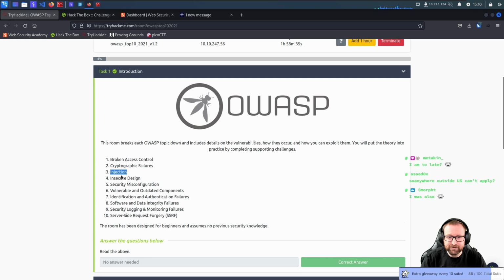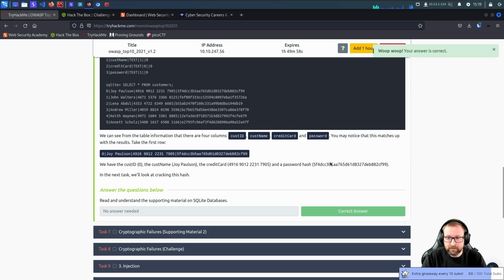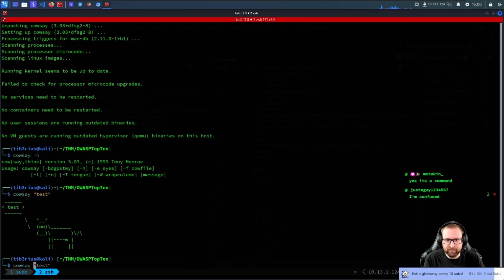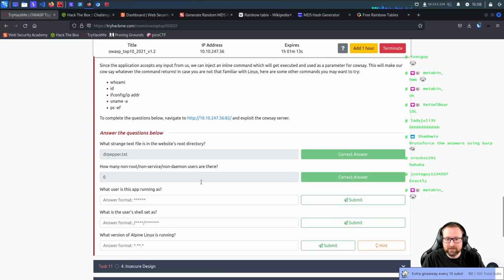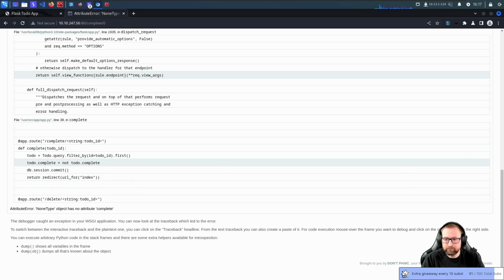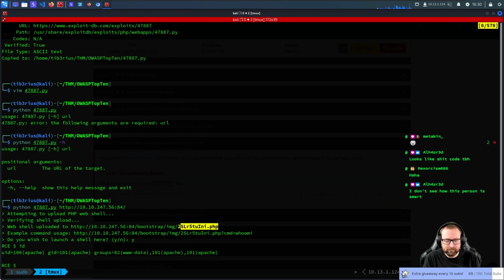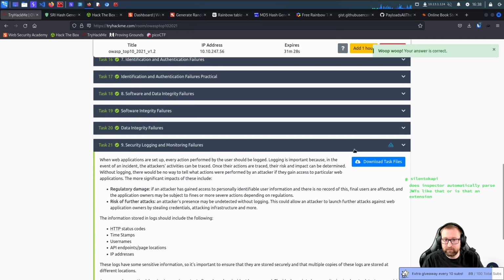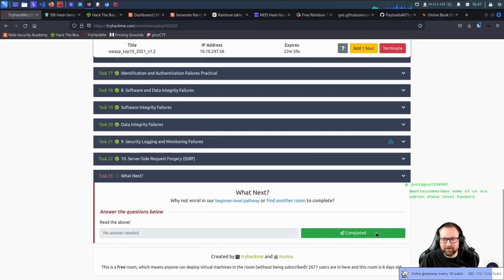TryHackMe - OWASP Top 10 (2021) - Live Walkthrough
In this video, Tib3rius completes the OWASP Top 10 (2021) room from TryHackMe which covers 10 different web application vulnerability categories.

0:00 - Introduction
0:20 - Starting OWASP Top 10 (2021)
3:05 - Broken Access Control
8:00 - Cryptographic Failures
14:19 - Injection
28:34 - Insecure Design
34:08 - Security Misconfiguration
38:43 - Vulnerable and Outdated Components
44:49 - Identification and Authentication Failures
47:18 - Software & Data Integrity Failures
51:26 - Security Logging and Monitoring Failures
52:06 - Server-Side Request Forgery
1:00:41 - Outro